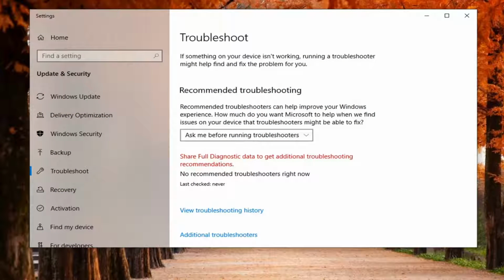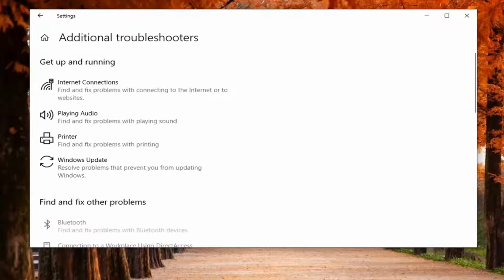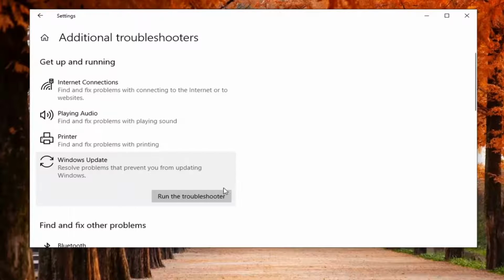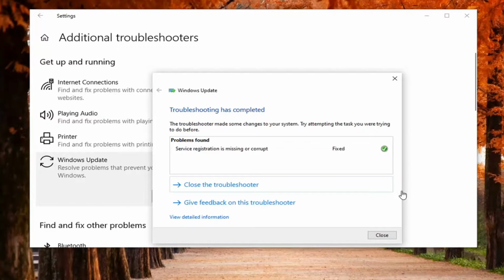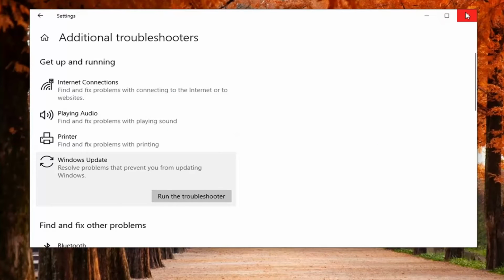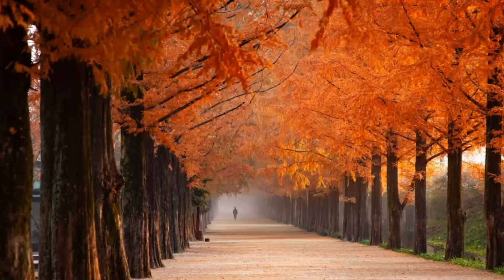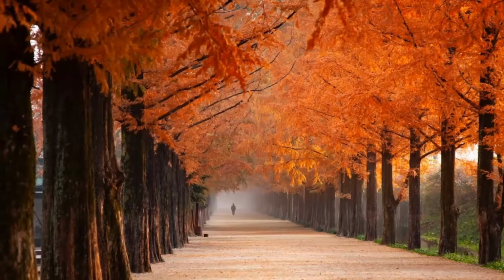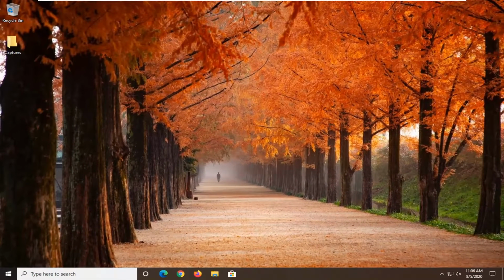Working on Features 100% Complete Don't Turn off Your Computer Windows 10 Fixed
Fix Working on updates 100% complete Don’t turn off your computer: Windows updates are a crucial part of System which ensures smooth system performance. Windows 10 automatically download & install important updates from Microsoft Server but sometimes while working on updates on Shutdown or Startup, the update installation get stuck or freezes. In short, you will be stuck on the Windows update Screen and you will see one of the following messages persist for a long time:

Working on updates
100% complete
Don't turn off your computer

Preparing to configure Windows.
Do not turn off your computer.

Please do not power off or unplug your machine.
Installing update 2 of 5...

Configuring Windows updates
100% complete

Keep your PC on until this is done
Installing update 3 of 5...

However, sometimes there might be problems with certain updates and many users reported being stuck with Configuring Windows Updates 100% complete don’t turn off your computer message on their Windows 10 devices.

According to users, Configuring Windows Updates 100% complete don’t turn off your computer is displayed and they cannot access Windows 10 at all, as if the update process is stuck.

This is a rather big problem since you won’t be able to access Windows 10 at all, but there are few solutions available that can help you fix this problem.

There are many problems that can occur with Windows Updates, and in today’s tutorial we’re going to show you how to fix the following issues:

Configuring Windows Updates stuck, frozen, failed, hang, very slow – According to users, the Windows Update process can often get stuck or frozen. This can be a big problem, but you should be able to fix it with one of our solutions.
Configuring Windows Updates won’t finish – This is another common problem with Windows Updates. As users claim, it seems that the update process can’t finish at all.
Failure configuring Windows Updates endless loop – Several users reported that they were unable to install a specific update. According to them, they were stuck in an endless loop.
Configuring Windows Updates every time I turn on the computer – How do I stop my computer from configuring Windows updates? If that’s your question too, you should be able to fix it with one of our solutions.
Configuring Windows Updates restart loop – Sometimes users might get this message whenever they restart their PC. This can be a big problem since you won’t be able to use your PC at all.
Configuring Windows Updates reverting changes – This message can appear if a certain update can’t be installed. However, sometimes your PC might get stuck while reverting changes.
Configuring Windows Updates taking a long time – Many users reported that this process can take a long time. In most cases, it’s best to wait for the process to finish, but if waiting doesn’t help, you might want to try some of our solutions.